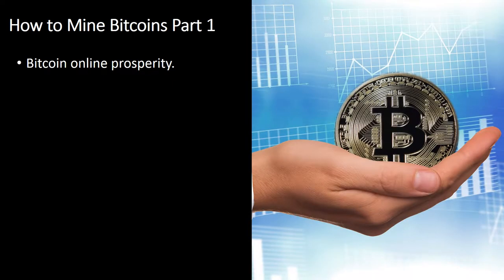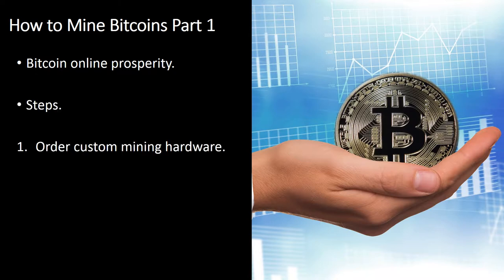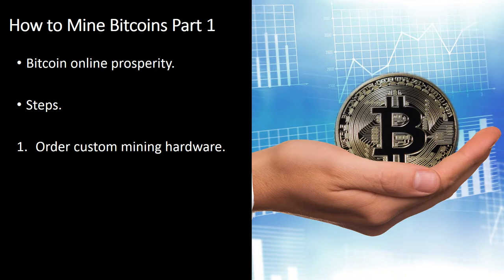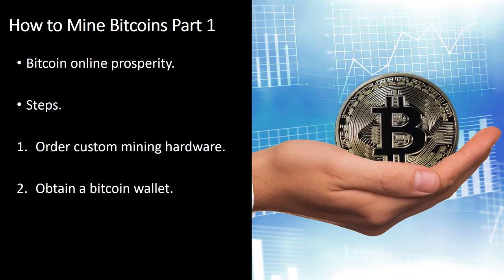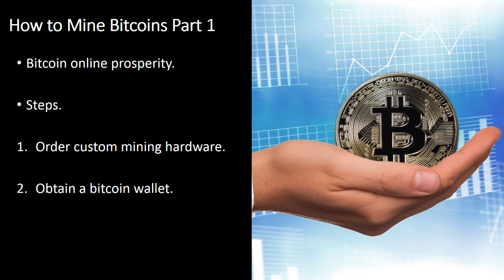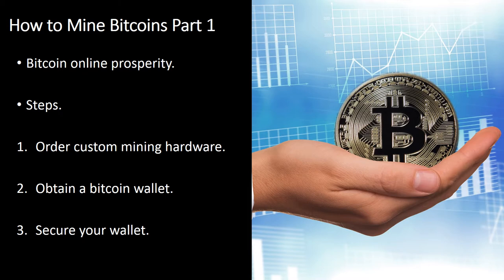Bitcoin Money: How to Mine Bitcoins Part 1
Bitcoin online prosperity.

You may have heard about Bitcoin, and you're geared up to get your hands on online prosperity. You may buy and trade bitcoins, or you may mine intended for them. Mining for bitcoins is in fact the method of confirming other bitcoin transactions, which usually users happen to be compensated for. This is the central mechanic in back of the bitcoin economy, and mining is used to keep deals secure and reliable. This guide would discuss just how to mine bitcoins and sometimes make a reasonable quantity of money.

Steps.

1) Order custom mining hardware.

Every time Bitcoin first started, it was likely to mine utilizing basically your desktops CPU and GPU. Whilst this is still available, the income make functioning this technique unlikely. You will be using far more on electricity than you would earn mining coins. Preferably, custom computer hardware enables meant for much more convenient processing intended for about the same capacity draw.

Personalized equipment comes up in the form of cards that are introduced into the pc very much the exact way that a graphics card might be. Famous Bitcoin-mining computer hardware brands consist of Butterfly Labs, Bitcoin Ultra, CoinTerra, and more. A focused Bitcoin mining unit can certainly price anywhere from a handful of hundred dollars to tens of 1000s based upon the number of operations it can total per second of all.

2) Obtain a bitcoin wallet.

Bitcoins are kept in online wallets that are safeguarded to guard your income. These wallets can certainly be sometimes in your area or on the web. Whilst online services that web host your wallet wont manage to access it, they happen to be considered often considerably less reliable as your cash could most likely be lost if anything tragic comes about on their end. Many established bitcoin users propose using a local wallet for security causes. Regional wallets frequently need to have confirming the whole blockchain, which usually is the history of all bitcoin transactions. Hosting a blockchain is what accurately can help maintain Bitcoin functioning and obtain. Syncing this blockchain meant for the initial time can easily take a day or even more. Famous local wallets include BitcoinQT, Armory, and Multibit. Multibit does not have to have downloading the total blockchain. You could very well even get wallet apps meant for your mobile device. These kinds of do not need downloading the total blockchain. Favorite apps incorporate: Blockchain and CoinJar. Whether you eliminate your wallet, you reduce your cash.

3) Secure your wallet.

Since generally there is no ownership every time it relates to wallets, any individual who advantages access to your wallet can utilize your coins as they please. To stop this, enable two-factor authentication and store the wallet on a pc that doesn't have access to net, potentially storing the wallet on your memory stick or SD card no matter you want to eject or dismount it afterwards and have the wallet on the run.